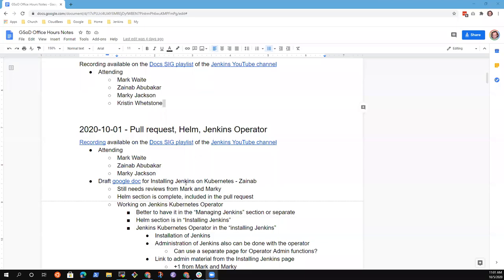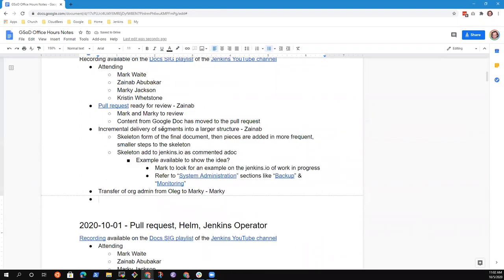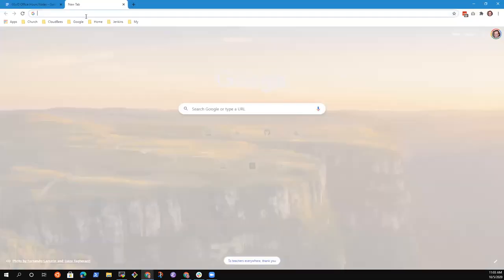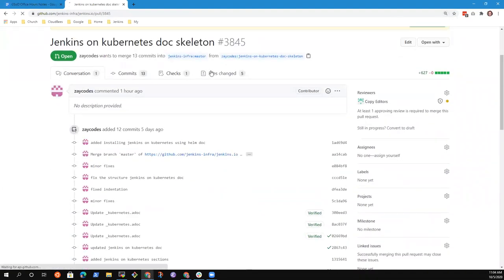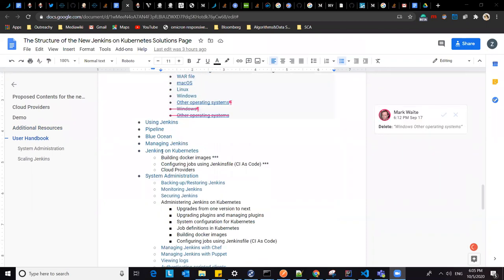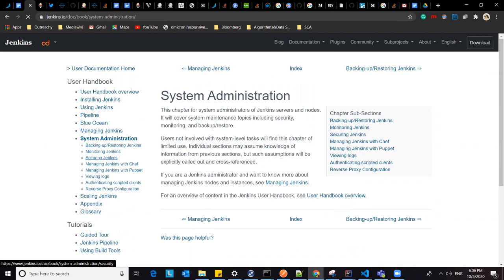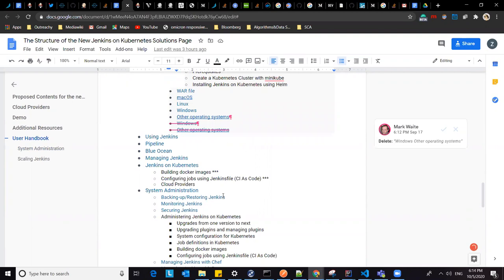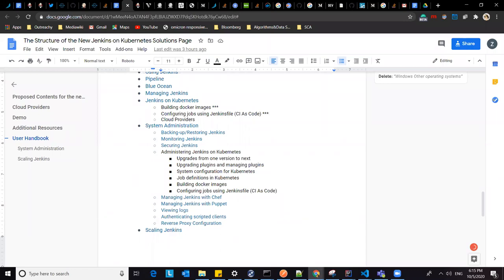2020 10 05 GSoD Office Hours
Google Season of Docs office hours for Oct 5, 2020 in the Jenkins on Kubernetes project